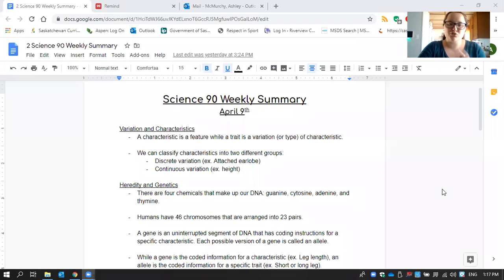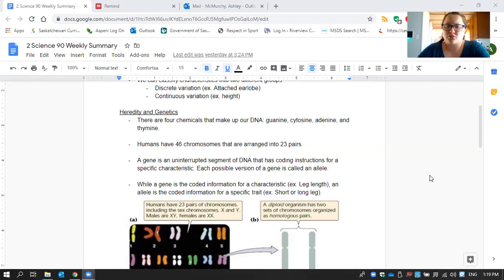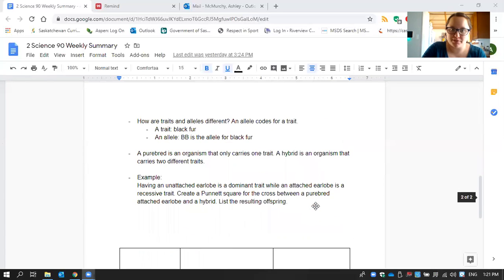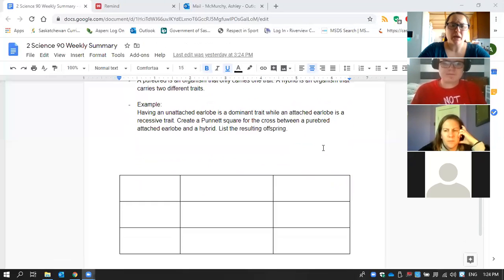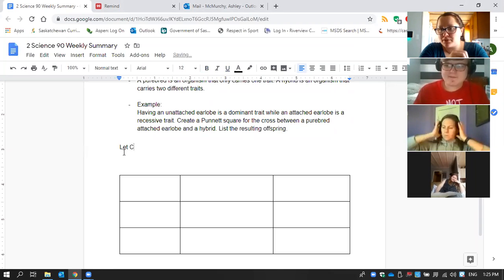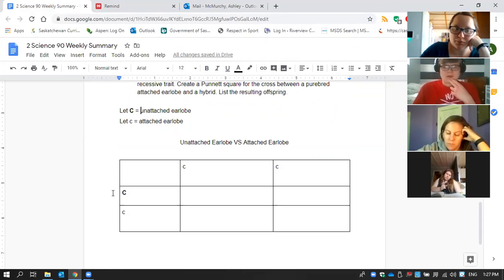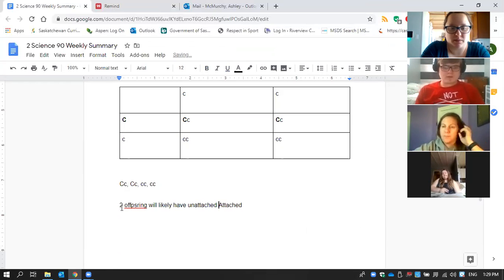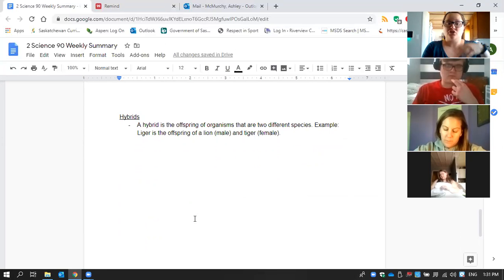Week 2 Summary Recap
Review week 2 of content for Science 90